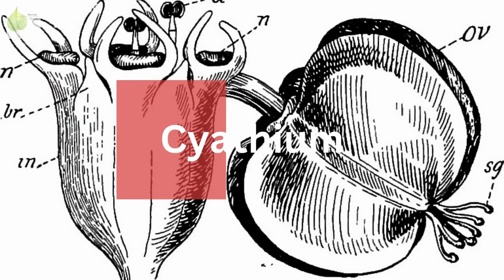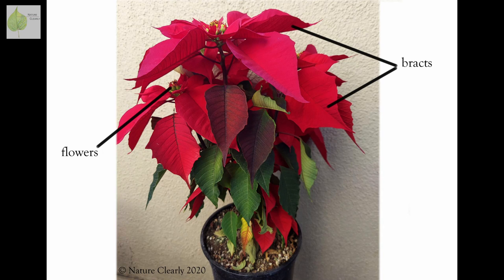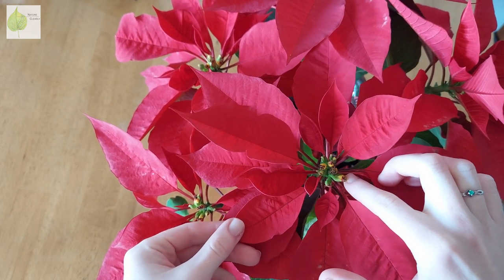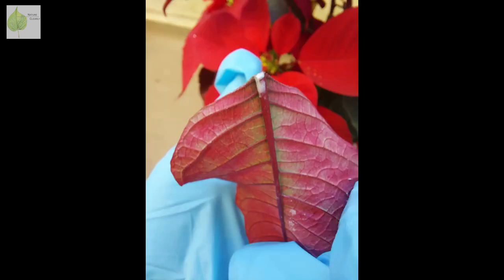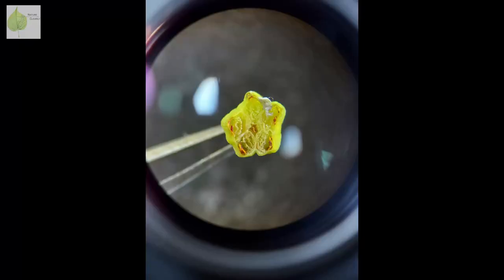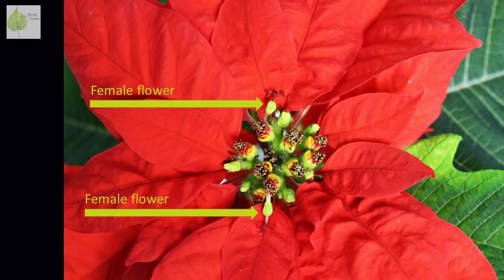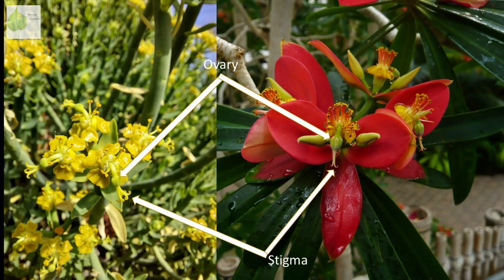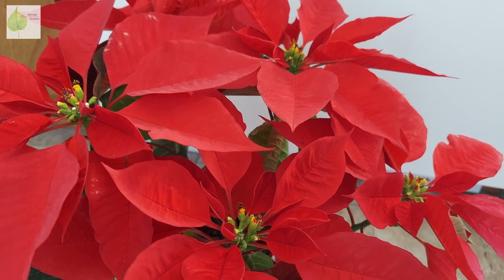Unusual flowers Episode 1 | Cyathium---the inflorescence type found in poinsettia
In this video series we explore some unusual flower types that don't conform to the flower diagram you likely learned in school. This episode is about the cyathium, the inflorescence unique to euphorbia plants in the family Euphorbiaceae, taking the poinsettia as an example. Learn about their cluster of male flowers, single female flower, and nectar glands.